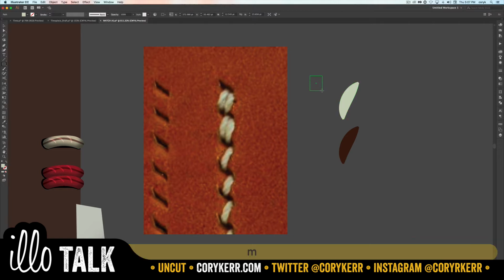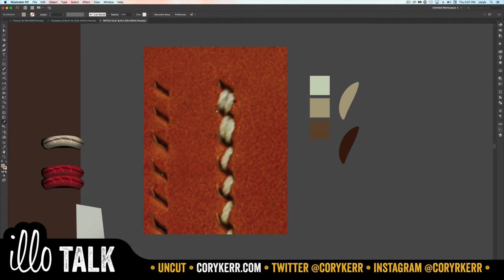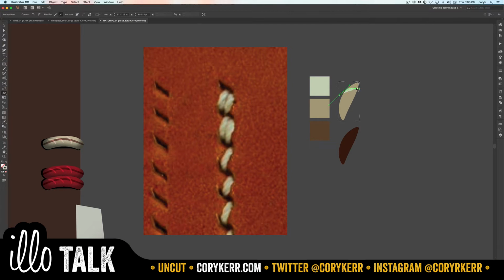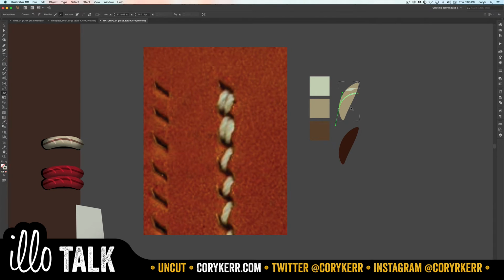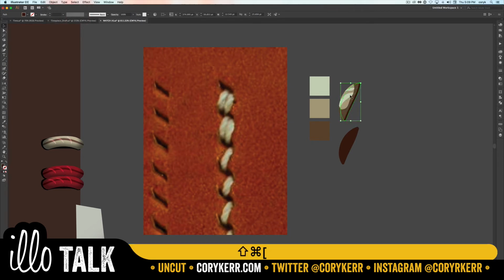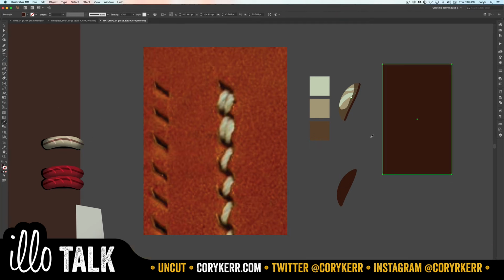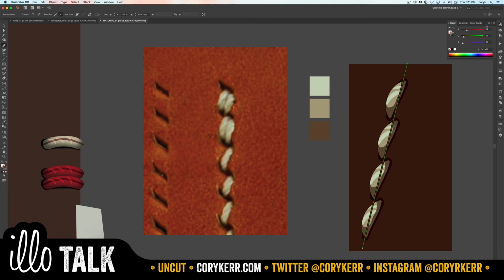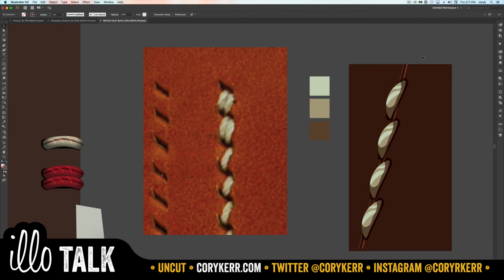UNCUT: watch STITCHES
look at the shapes, make what you see